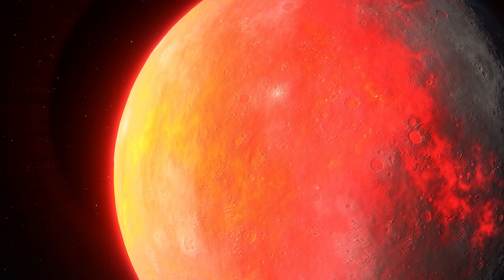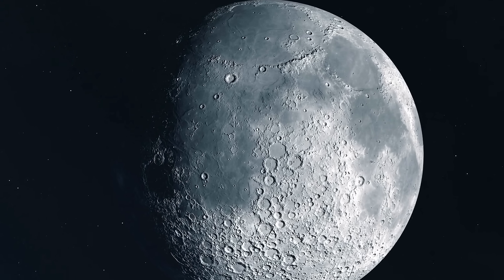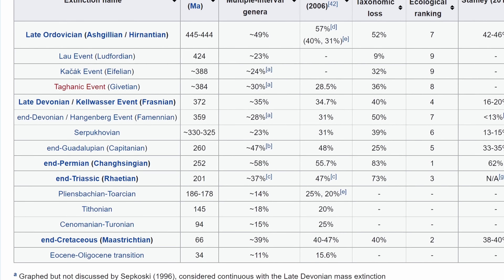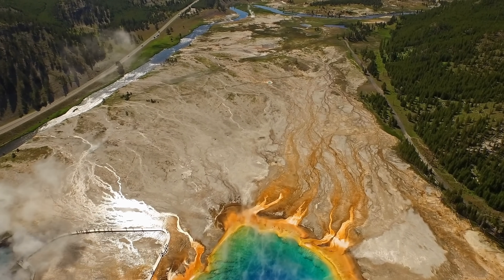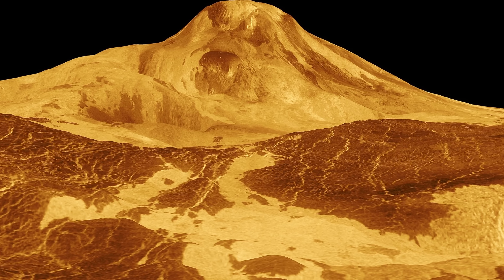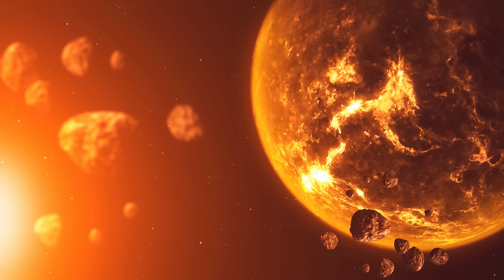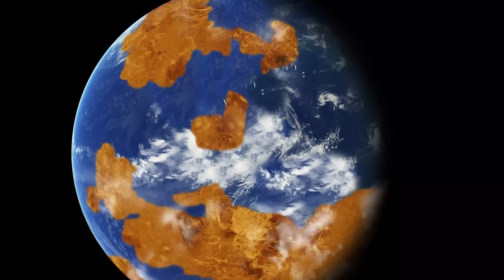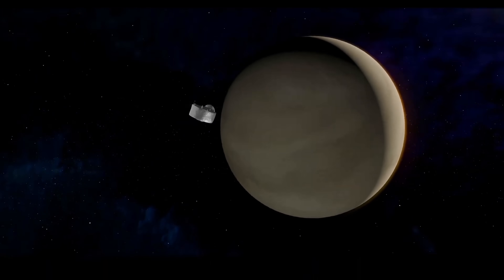Scientists Discover What Turned Venus Into Hell, and Why Earth Survived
Hello and welcome! My name is Anton and in this video, we will talk about new discoveries about why Venus became inhospitable and Earth didn't

Images/Videos:
NASA